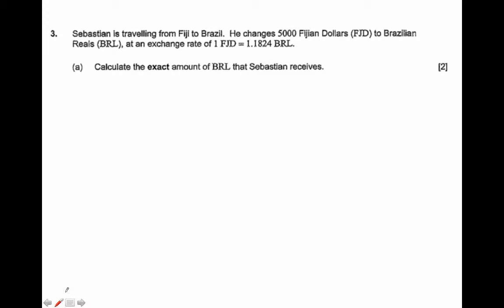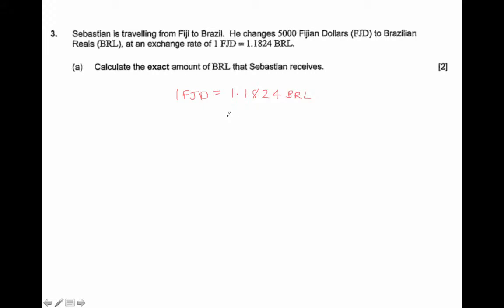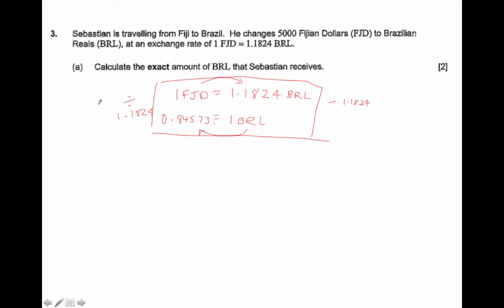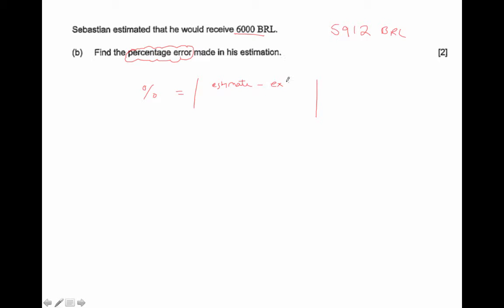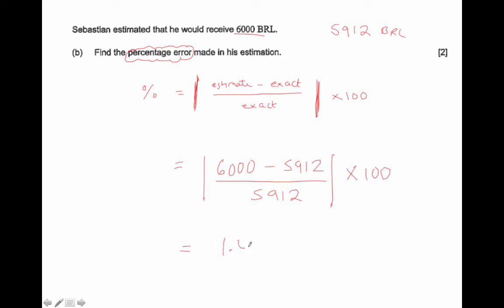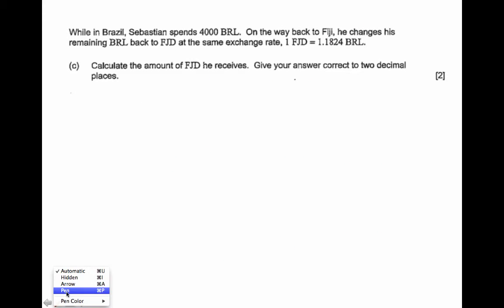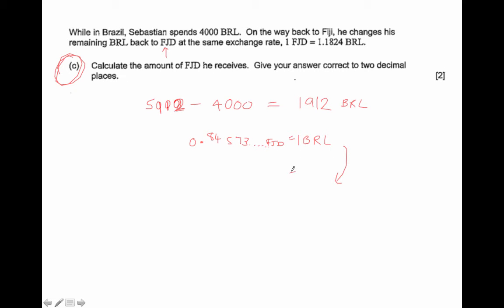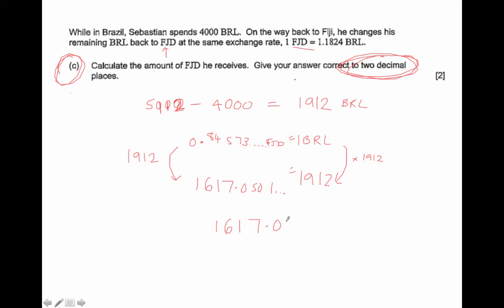G12 Mock Paper 1 Q3